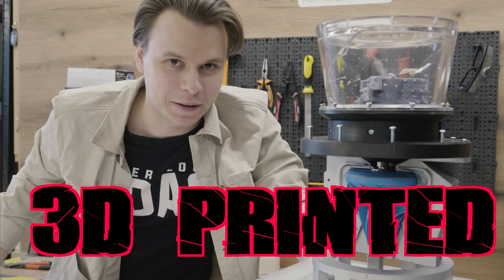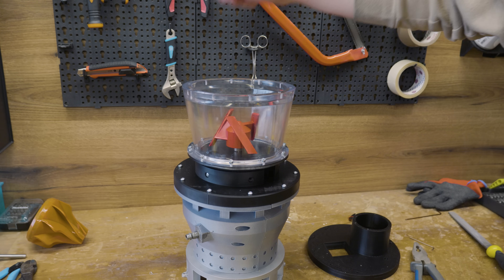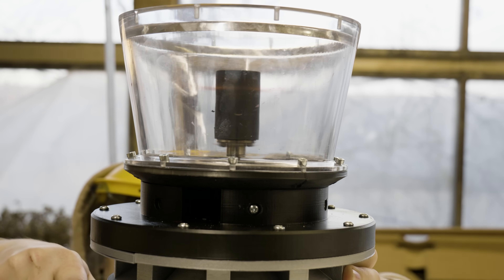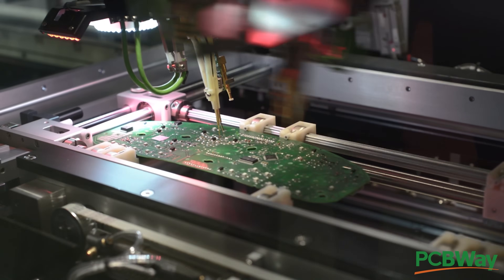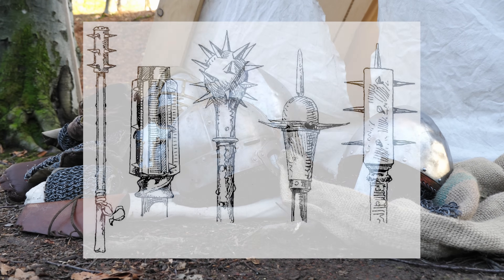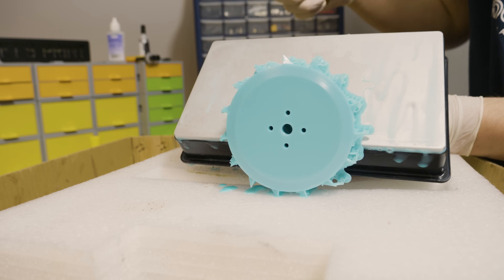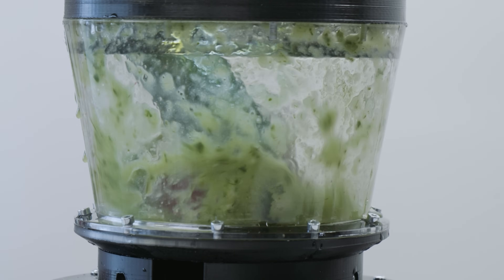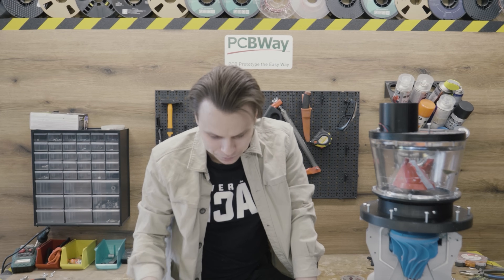The thing YOU SHOULD NOT 3D PRINT... it exploded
I 3D printed a blender, turns out, its tottaly possible and it works, but it doesn't mean that you should do it. It's more limit-testing the 3D printing technology.
Also, we test 5 different blade designs just for fun!